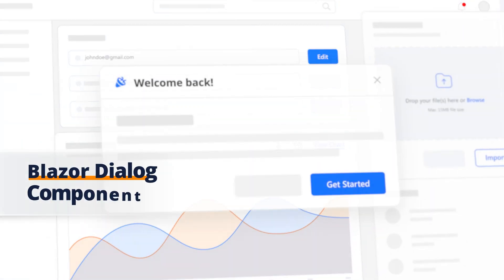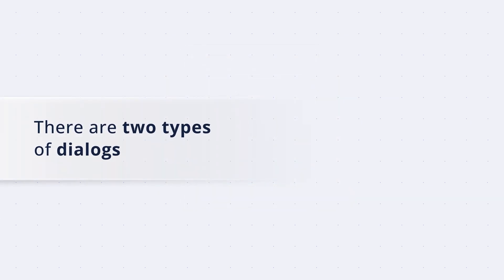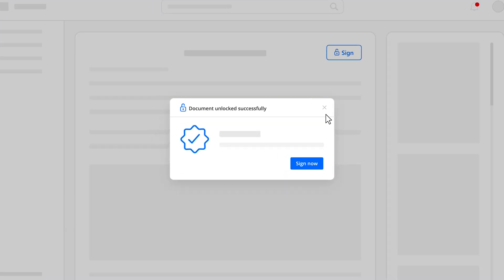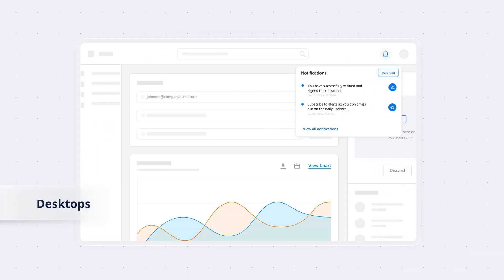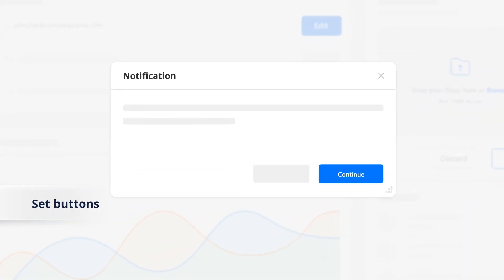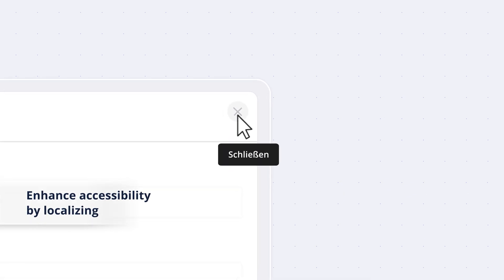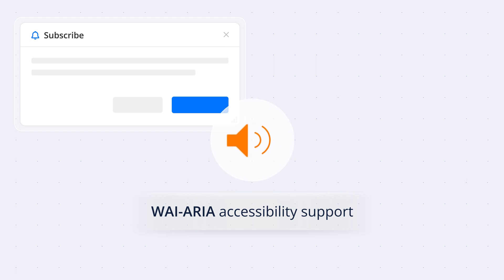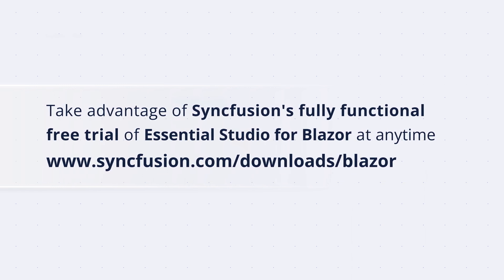Blazor Dialog Explored: Quick Feature Tour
In this video, you will be provided with an overview of the Blazor Dialog component, showcasing vital functions such as displaying critical information, errors, warnings, and collecting user input. The component is feature-rich, offering action buttons, positioning options, animations, resizing capabilities, and mobile support.

Blazor Dialogs are categorized into two types: modal and non-modal, tailoring to user interactions. Modal dialogs offer controlled closing through various options, ensuring a seamless user experience. Users can effortlessly resize and move the dialog window, enhancing dynamic interaction. Smooth animations enhance the UI's engagement.

Multiple dialogs can be opened simultaneously, managed by their z-index. Action buttons empower users to interact and trigger callback functions. Additionally, in the Dialog component, the close button’s tooltip text can be localized based on the specified culture.

The Blazor Dialog component is also available on other major web platforms: JavaScript, Angular, React, Vue, ASP.NET MVC, and ASP.NET Core.